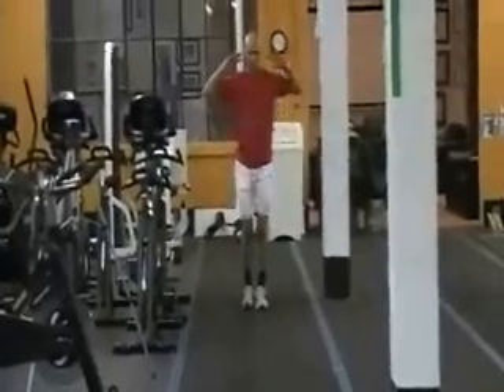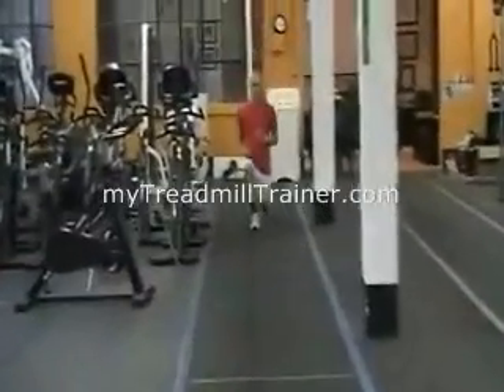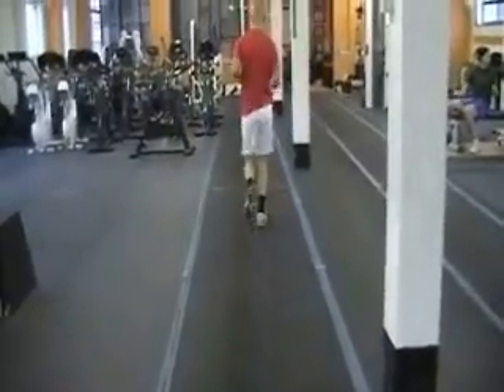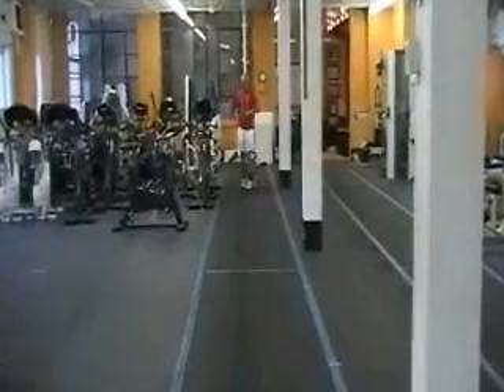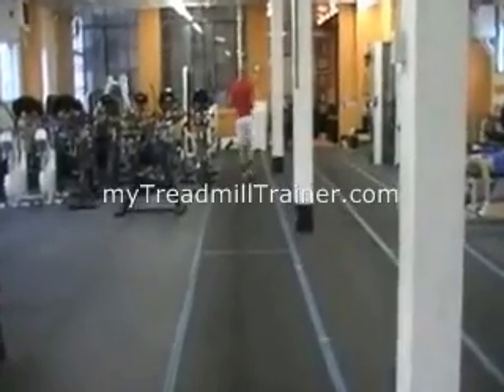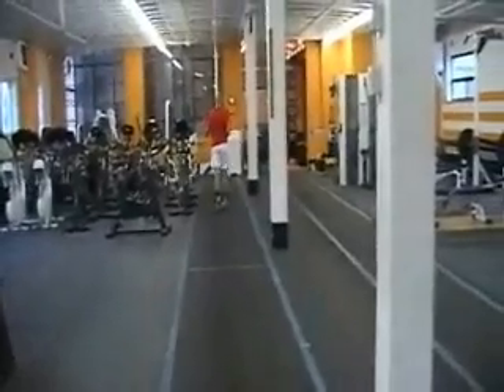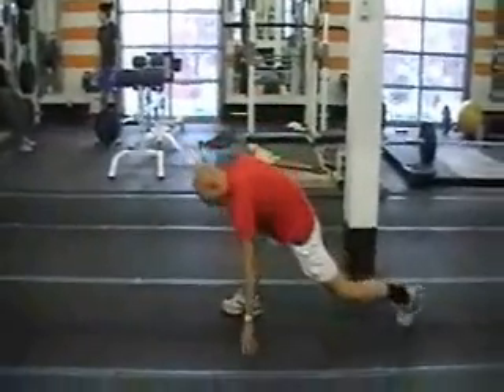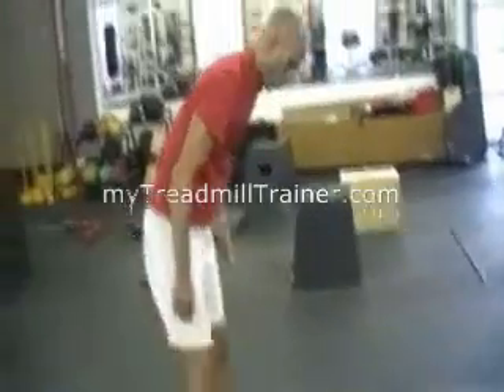Do You Stretch Before You Run? I Certainly Hope...NOT!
Do you stretch before your runs?

If you do, then you need to watch this video.  So many runners make the same old mistakes with their warm-ups and stretching routines.

Injuries and poor runs are a result!

Don't fall into the "old school" mentality of training.  Learn what works and apply to your training regime.

Use this sample video to get started.

Download the full "Stretching for Runners" program only at...